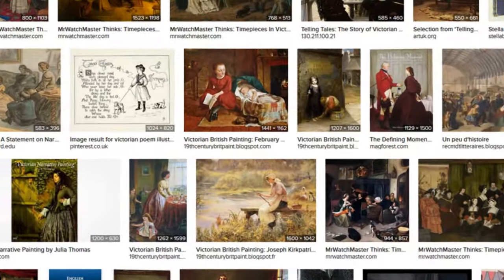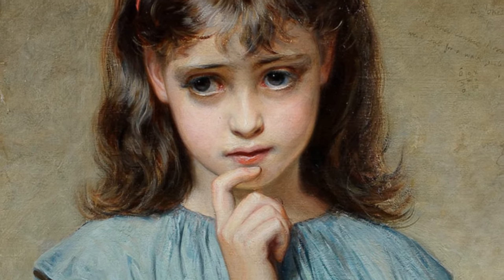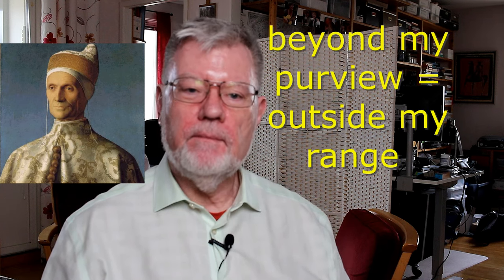Picturing People | Character images as visual references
Do you use pictures you have found on-line or have made yourself as visual references when creating your characters? Some big-name authors do (JK Rowling, JRR Tolkien to name two). Or do you rely on your own written descriptions?

I find I do a bit of both.

This video discusses my process in respect of a set of three of my characters, Emmy, Ben and the Counter-Teller, and the problems I've had trying to find a good picture to epresent my protagonist Luce.

Notes

For the background to my intertitles this video I mashed up part of two videos. My thanks are due to Cottonbro Studios on Pexels.com, and to Engin Akyurt on Pixabay.
Kaleidoscope effect on a man and a woman posing -

The pictures at 2:13-2:15 are JK Rowling's own drawing of Harry Potter (right) and (left) JRR Tolkien's drawing of Bilbo Baggins. Found on line during the making of this video.

The art illustrations I use to help me visualise my characters are as follows:
"The Counter-Teller" - Doge Leonardo Loredan, by Giovanni Bellini (held in the National Gallery, London).
"Emmy" - A Young Girl in the Classroom, 1876 (oil on canvas) by British artist Charles Sillem Lidderdale (1831-95).
"Ben" - this is a self-portrait by the French artist Laurent Dauptain. His website linked above.

The snatch of establishing film of London at the 4:16 mark is by guardiola86 via Pixabay.

The representation of the Counter-Teller's house at the 4:30 mark is my own collage made with the help of Photoshop.

The Victorian narrative pictures at 5:13 come from an on-line image search.

The image search page at 7:15 is a mock-up since I was unable to recreate it. I don't know why!

I use the TinEye Reverse Image Search because they claim "When you search with TinEye, your image is never saved or indexed. TinEye adds millions of new images from the web every day—but your images belong to you. Searching with TinEye is private, secure, and always improving."